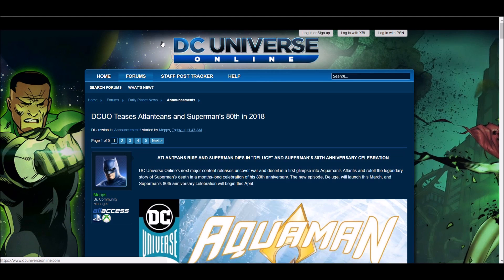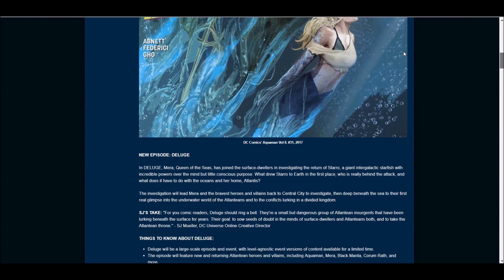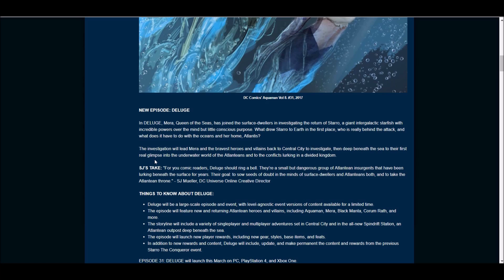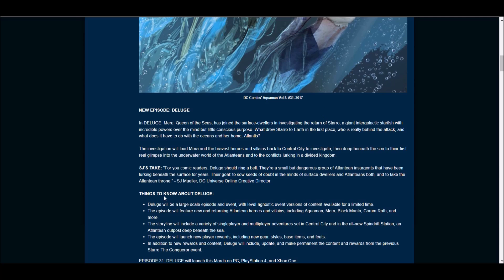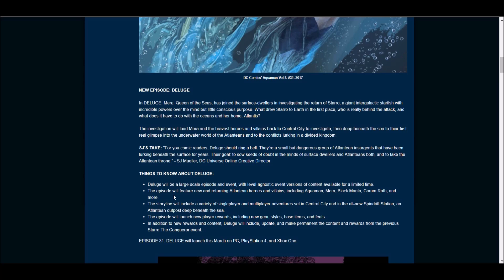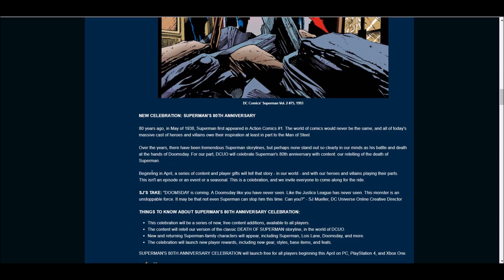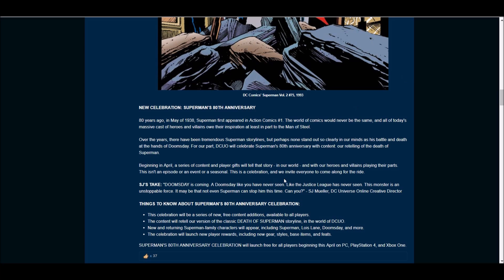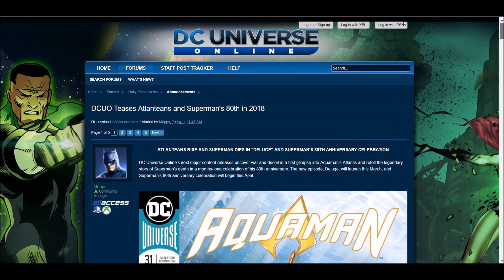DCUO: Atlantean Episode & Superman Seasonal Coming Soon!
What's up everyone, today we browse through the forums where the latest info for the next episode has been released. Episode 31 will follow Mera in some Atlantean tales in March. A celebration of Superman's 80th comes with the telling of the death of Superman in which seems like a new DCUO seasonal, enjoy!